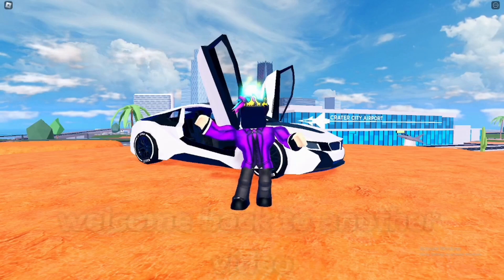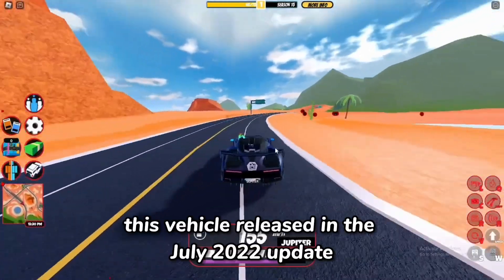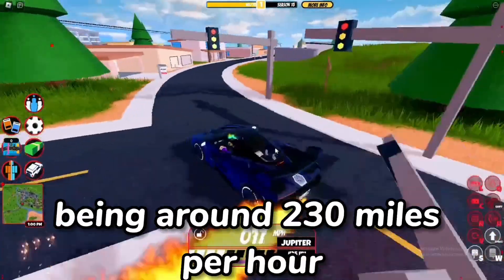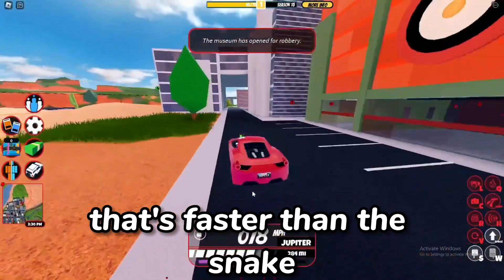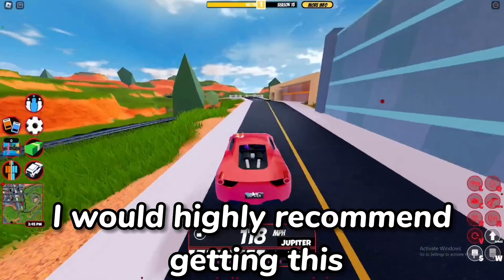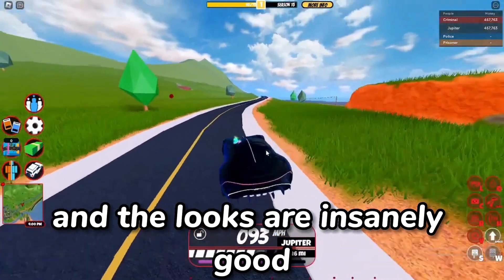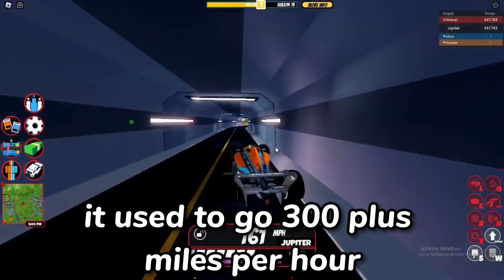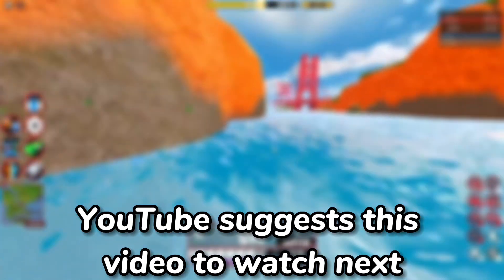Most UNDERRATED Vehicles in Jailbreak (Roblox Jailbreak) [2023]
if your reading this your epic!